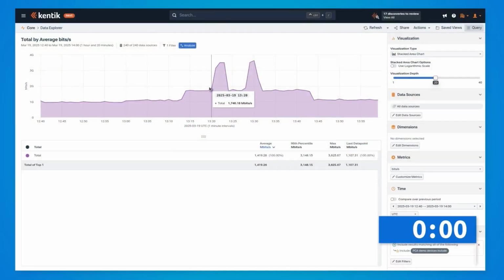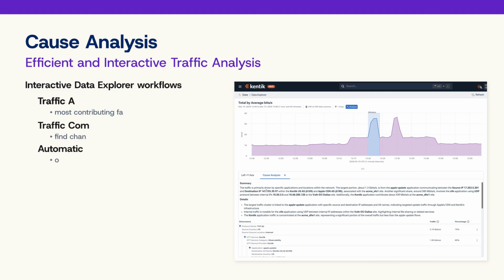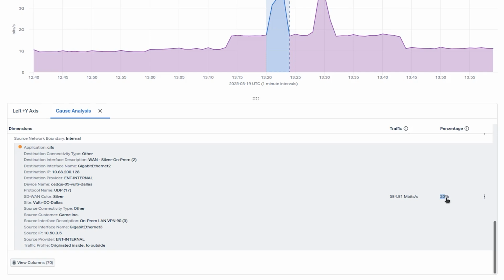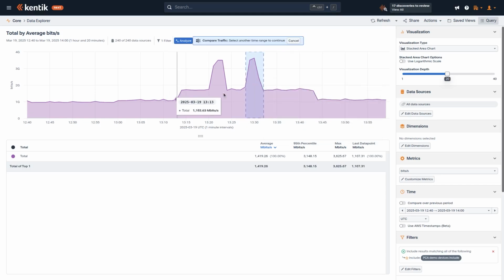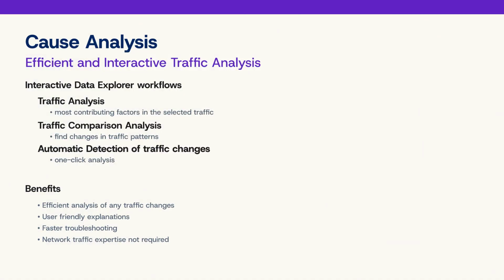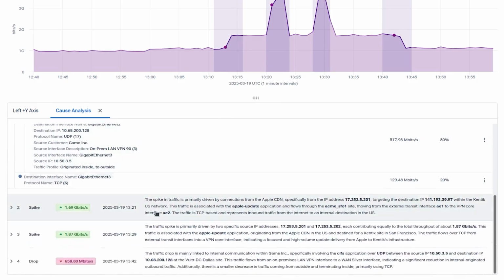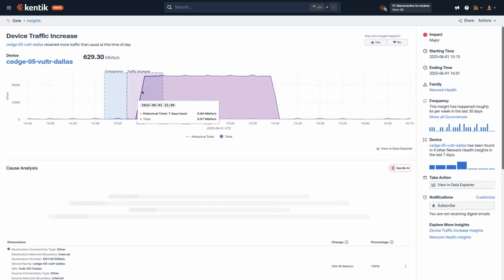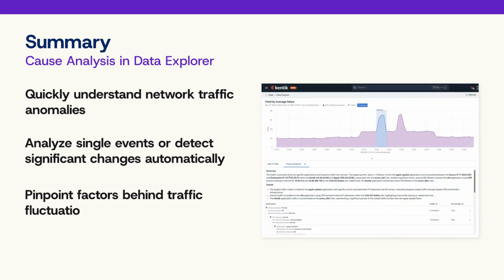Kentik Cause Analysis Walkthrough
Learn more about Kentik AI's Cause Analysis feature in this short demonstration. Cause Analysis simplifies network traffic analysis for network engineers. It eliminates the need for manual traffic slicing by automatically detecting significant changes in network traffic. Users can select a time window for analysis, and Kentik AI provides insights through a hierarchical table that breaks down contributing dimensions. We show three workflows—traffic analysis, traffic comparison, and automatic traffic change detection—enabled by Kentik Cause Analysis. Kentik: Take the hard work out of running your network.

CHAPTERS:
0:00 Understanding Network Changes
0:42 Introduction to Kentik's Cause Analysis
1:05 Traffic Analysis Workflow
3:10 Traffic Comparison Analysis Workflow
4:28 Automatic Detection of Traffic Changes
6:20 Integration with Kentik Insights
7:34 How to Learn More